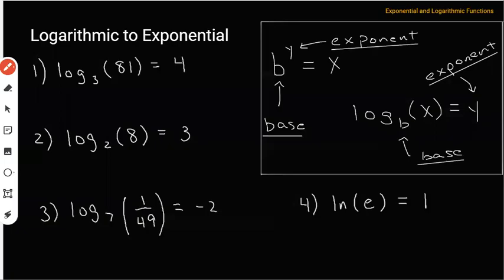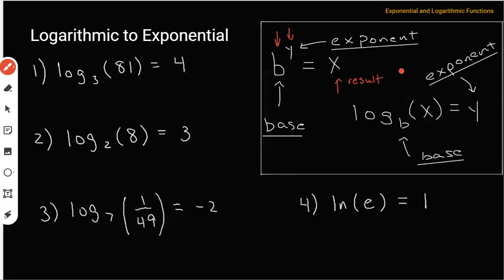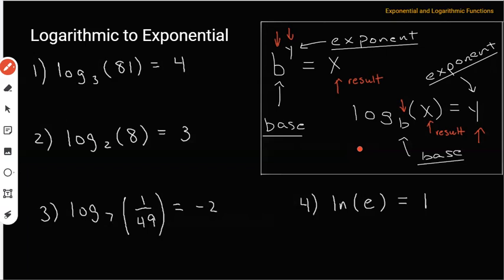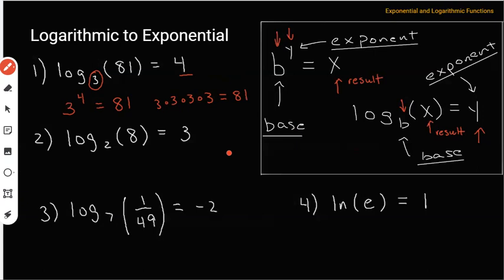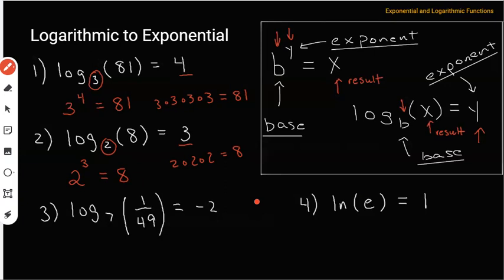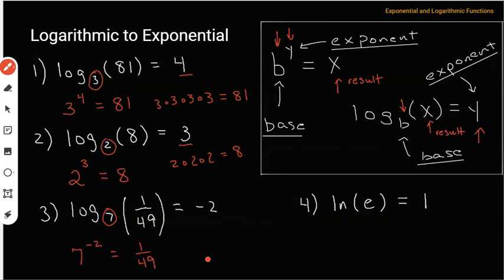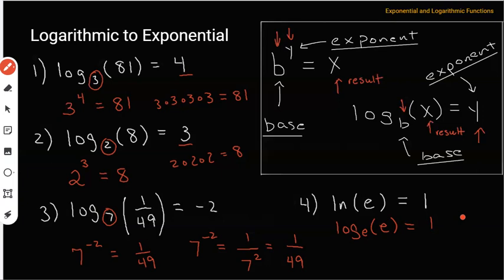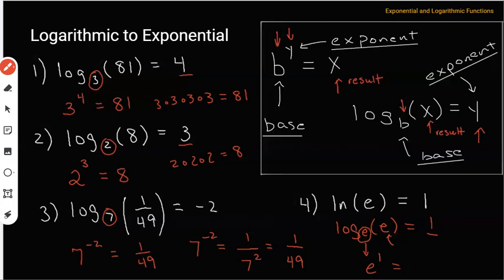Logarithmic to Exponential (Part 2) | Exponential and Logarithmic Expressions | Algebra 2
Logarithmic to Exponential (Part 2)
Exponential and Logarithmic Expressions
Algebra 2